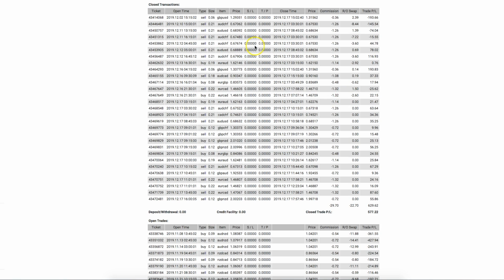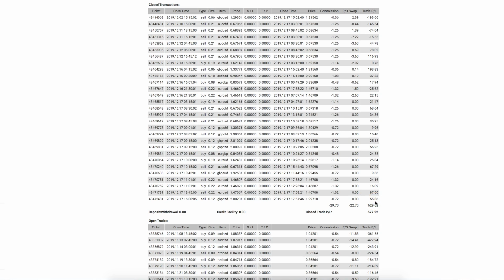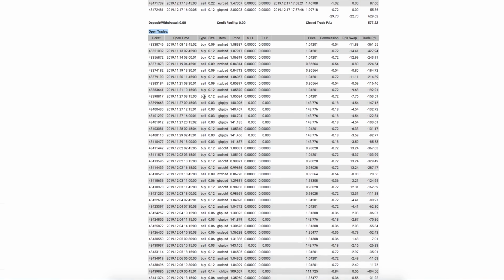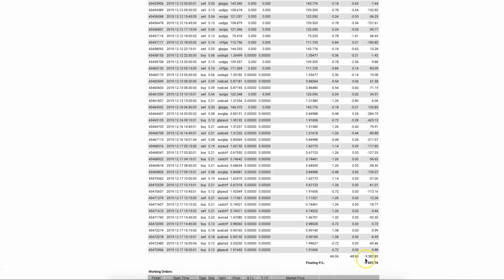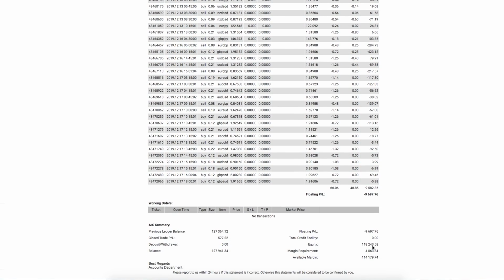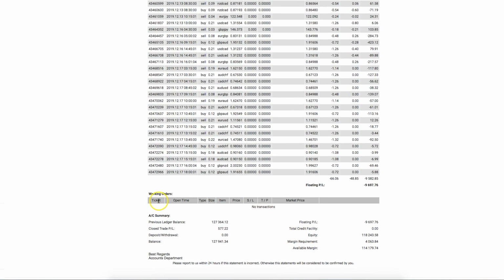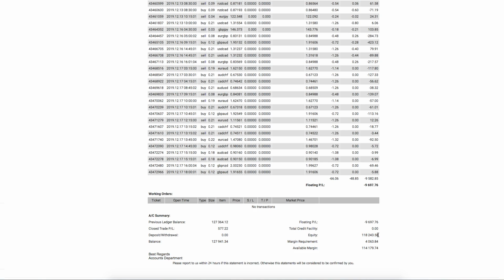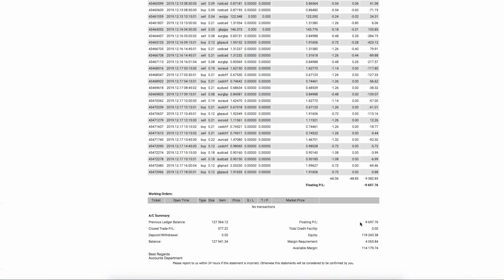How To Read Monthly Forex Reports